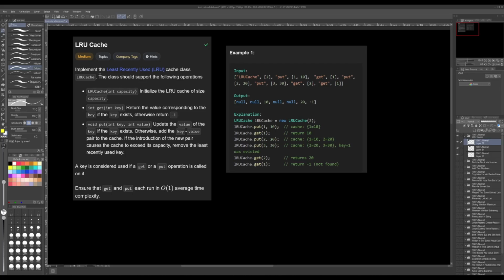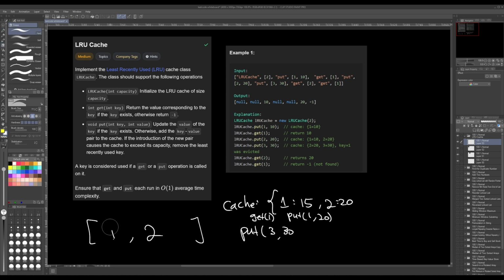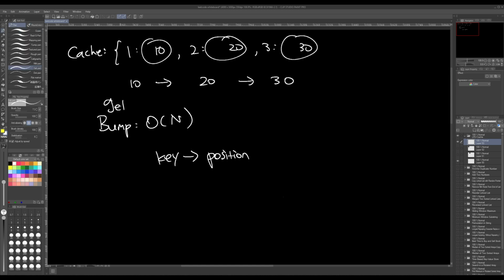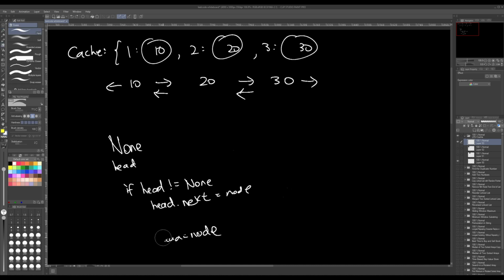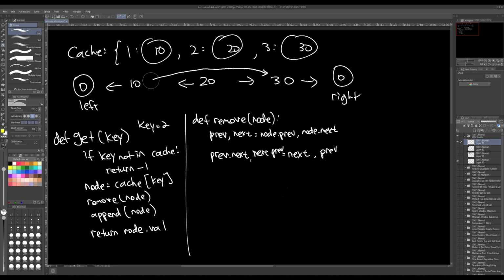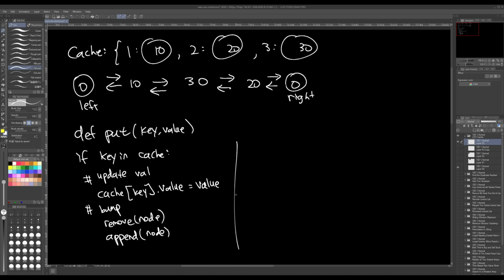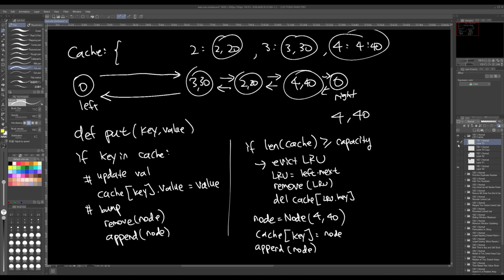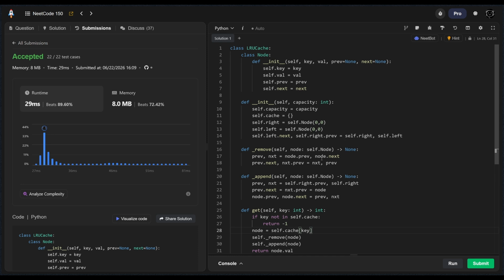LRU Cache - Leetcode 150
Hello we cachin type shti will take a short break hopefully i can upload another before too long